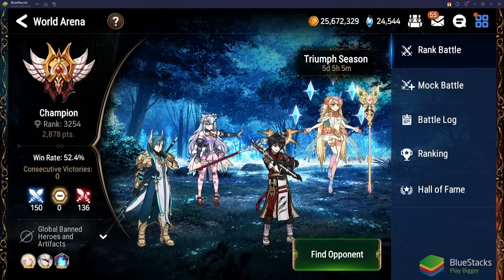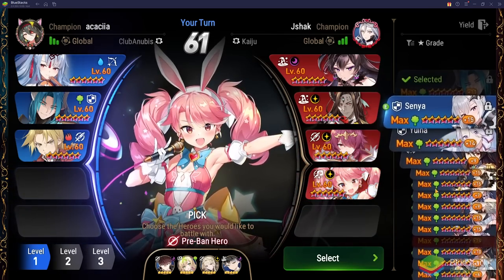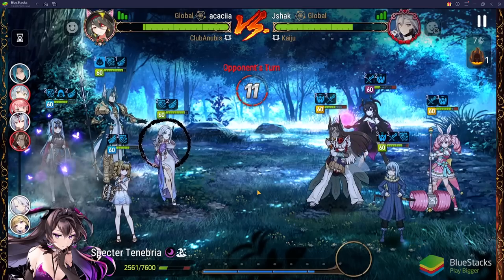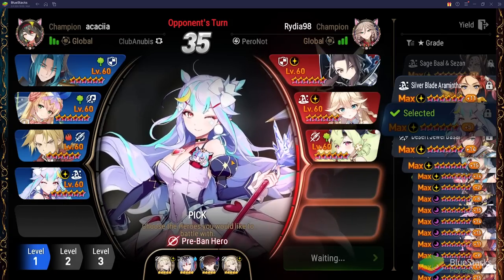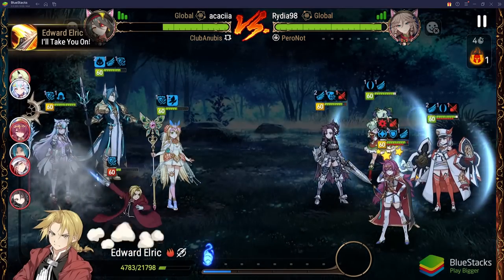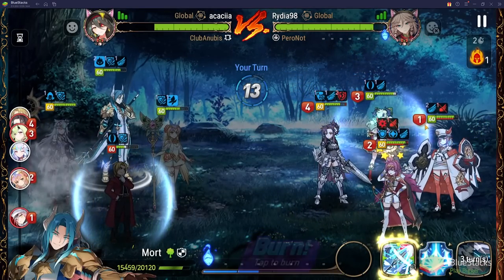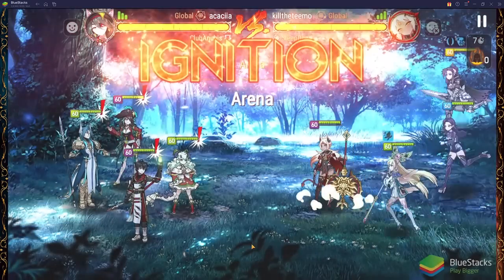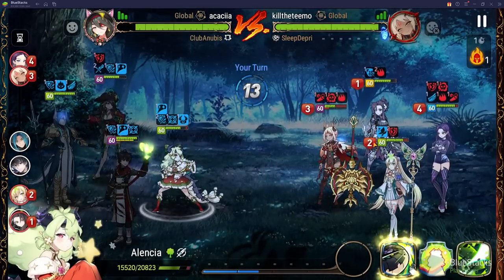Epic Seven - It's Mortin' Time! - RTA #177【BlueStacks】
Today, it's Mortin' time! If this video does well, we will re-release Mort on Youtube! Surely, it can't be a flop!